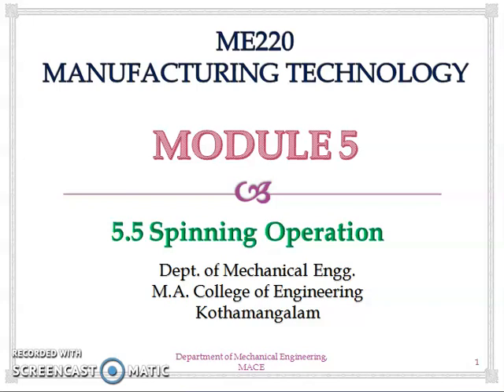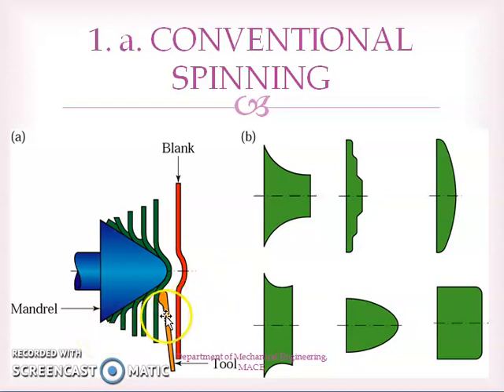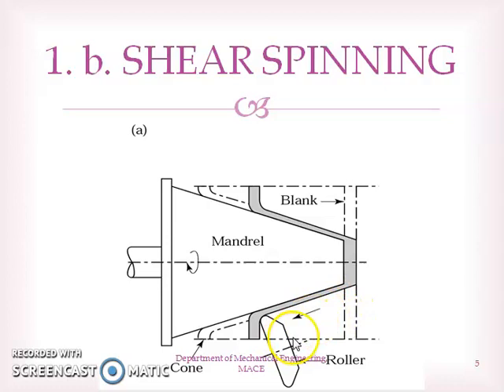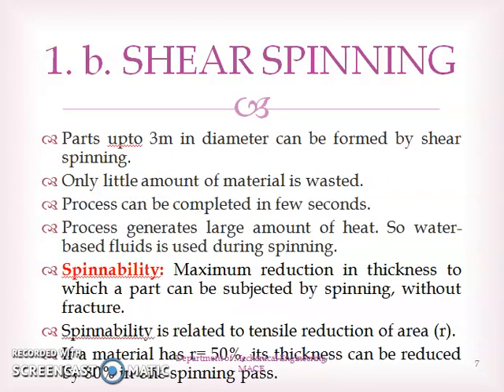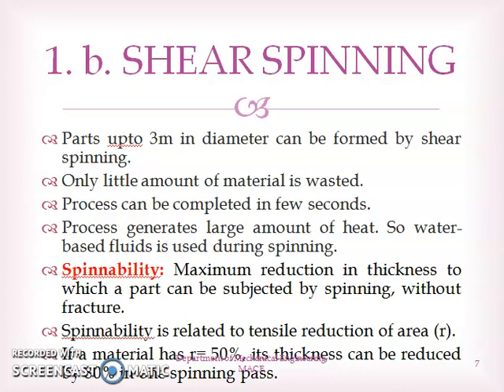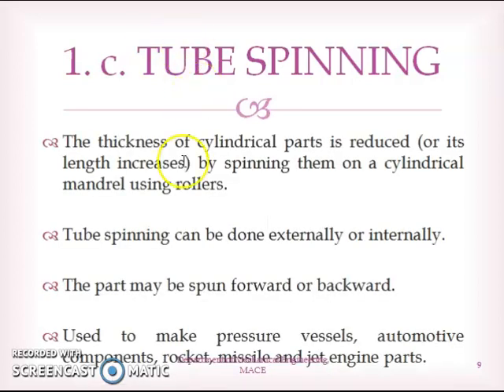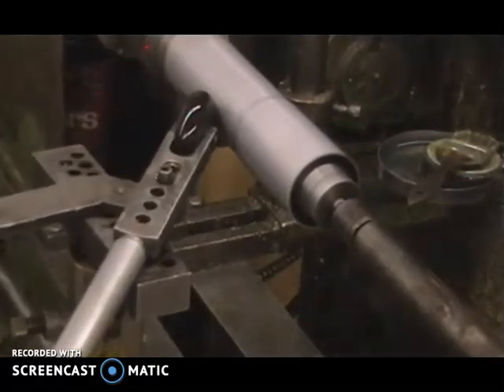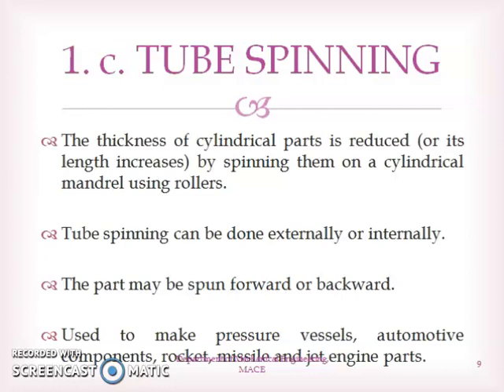5 5 Spinning operation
ME220
MANUFACTURING TECHNOLOGY

MODULE 5
5 5 Spinning operation